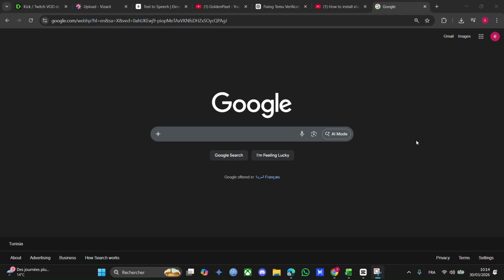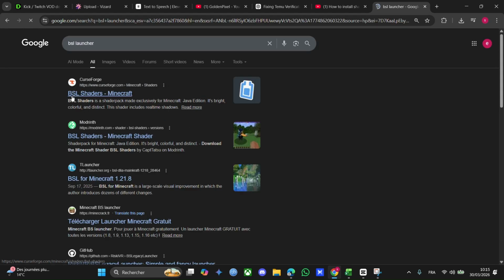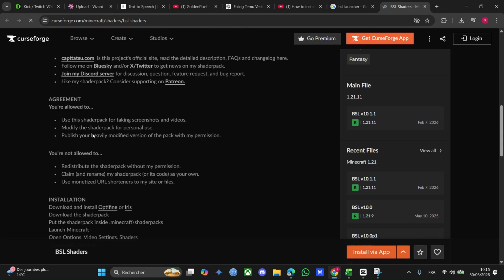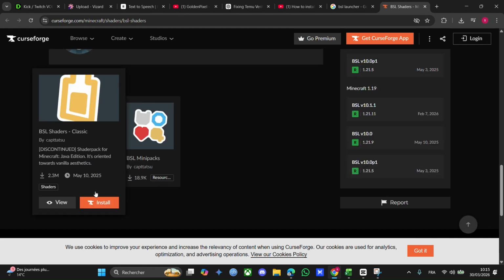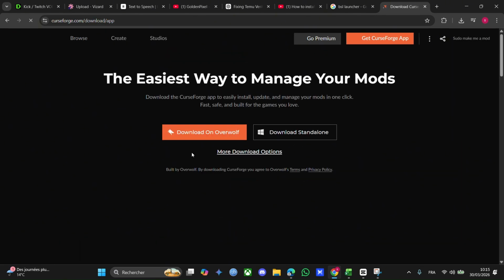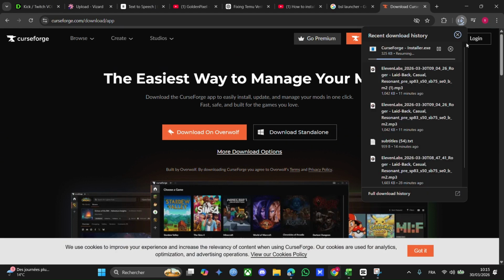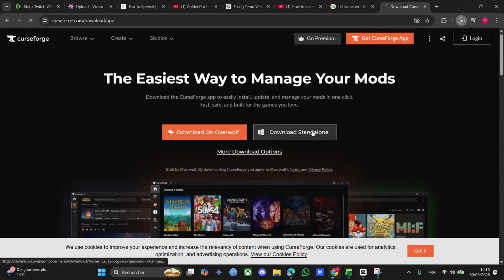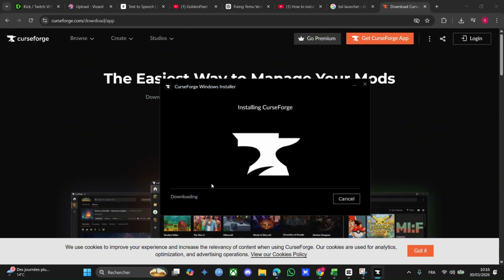How to Add Shaders in SKLauncher – 2026 Step-by-Step Guide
Want to add shaders in SKLauncher for gorgeous lighting and shadows? This guide shows you exactly how to add shaders in SKLauncher using OptiFine or Iris . First, install a shader mod by running the OptiFine